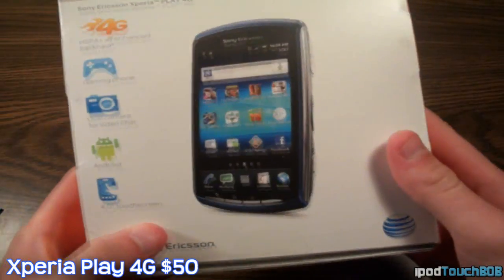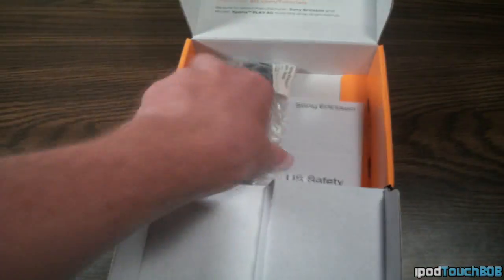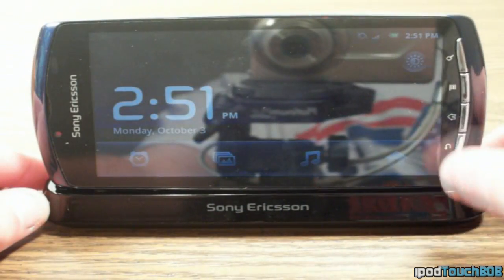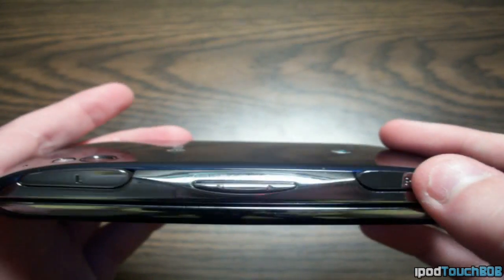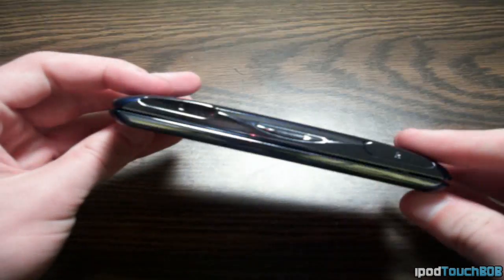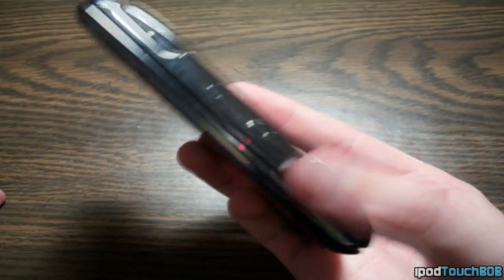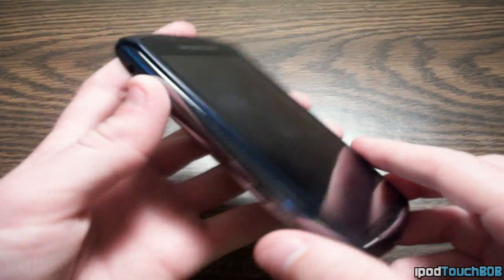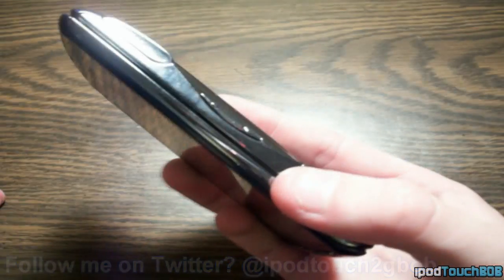Xperia Play 4G Review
This is a review of the Xperia Play 4G from Sony Ericsson. This is actually the first and only playstation certified phone to ever hit the market. It also runs on AT&T's HSPA+ network which is 4G. I didn't actually get to test out the internet speed because the SIM card they sent me didn't work with 4G. Overall I think this is a really great phone with the price point of $50 with a 2-year contract.